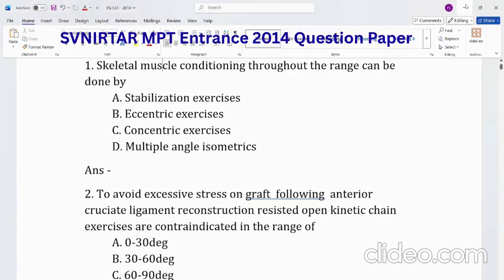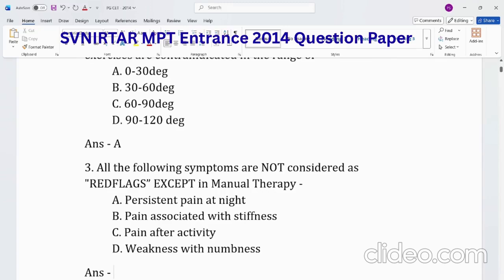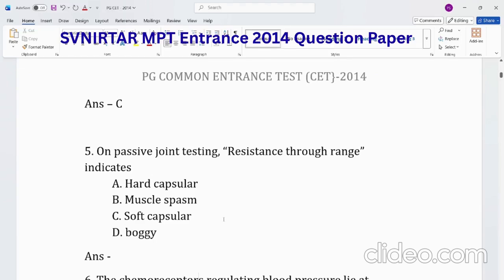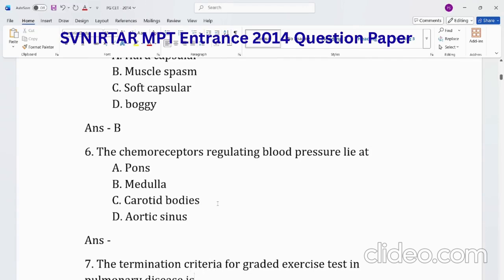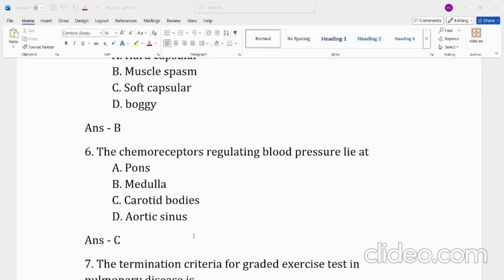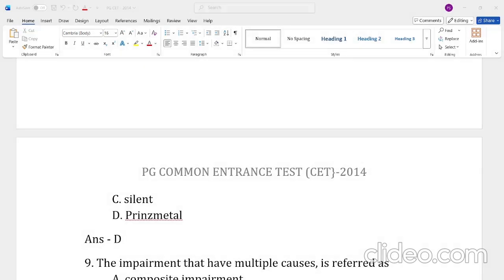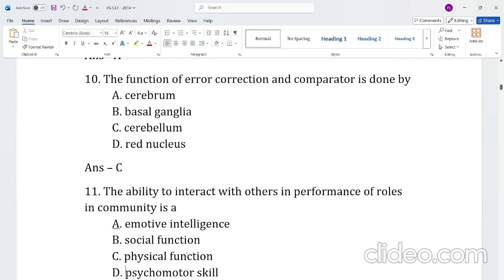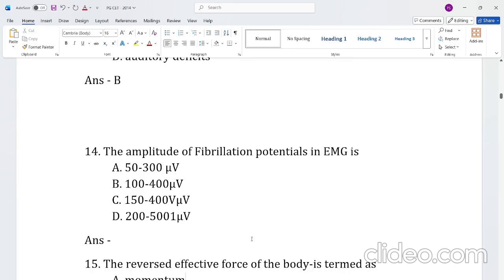SVNIRTAR MPT ENTRANCE PREVIOUS YEAR QUESTION PAPER